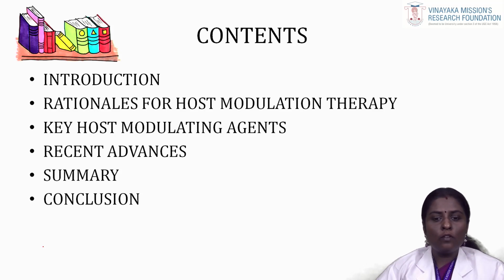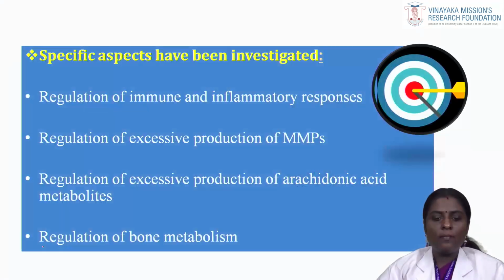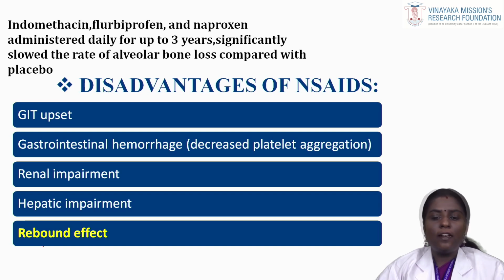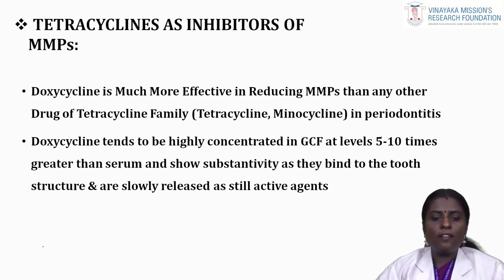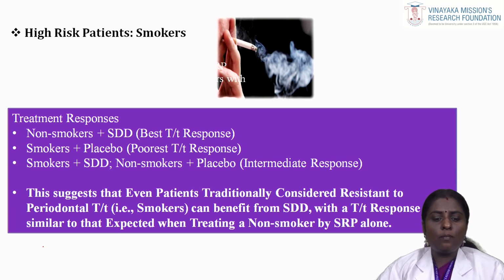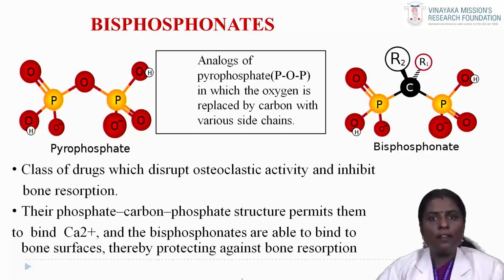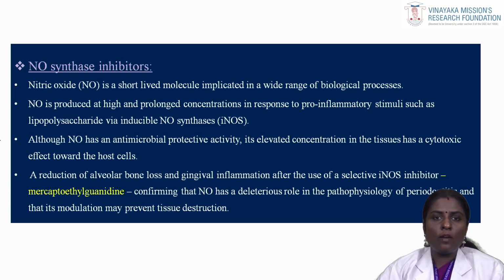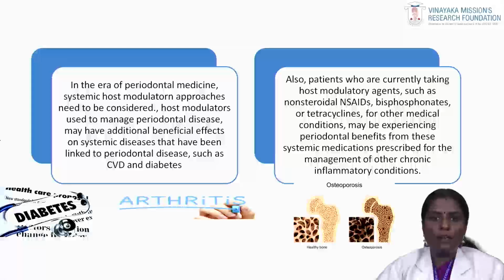Host Modulation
Dr Manovijay   Department of Periodontology